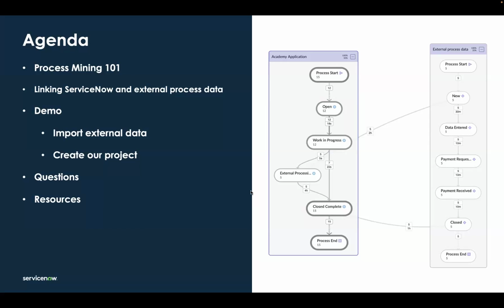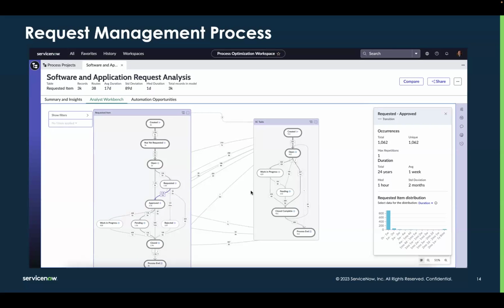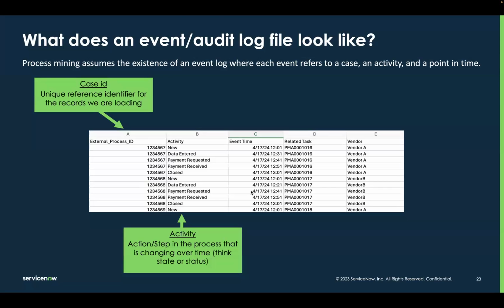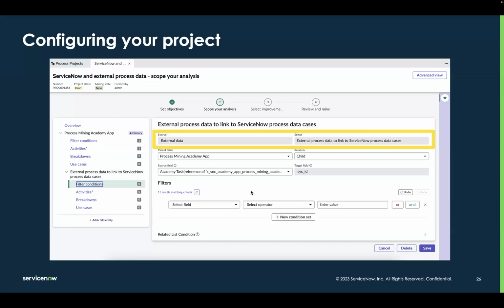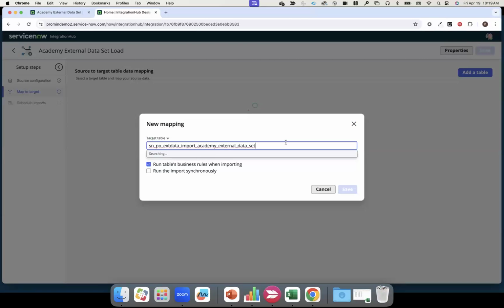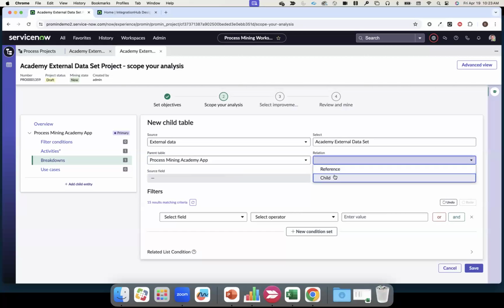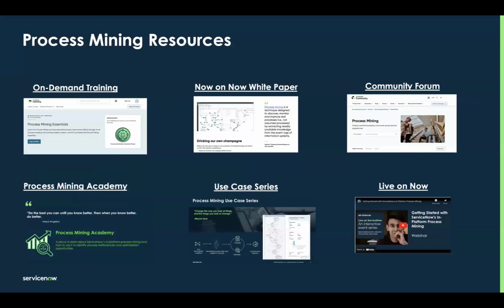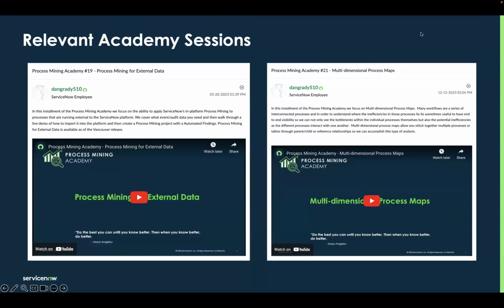Process Mining Academy - Linking ServiceNow and external process data to get end-to-end visibility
In this installment of the Process Mining Academy we focus
on how to get end-to-end visibility into processes that contain both ServiceNow process data and process data generated by applications outside of ServiceNow.

The ability to combine ServiceNow and external process data in a single multidimensional map is something we added in the Washington release.   We  go from importing the external process data to creating the combined visualized process map in this session.